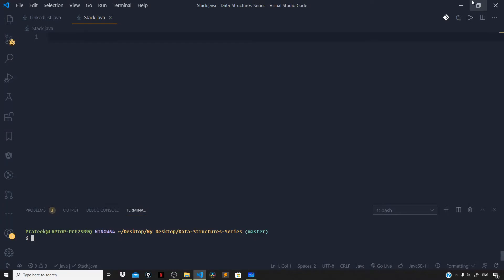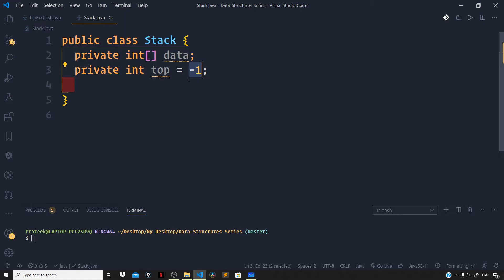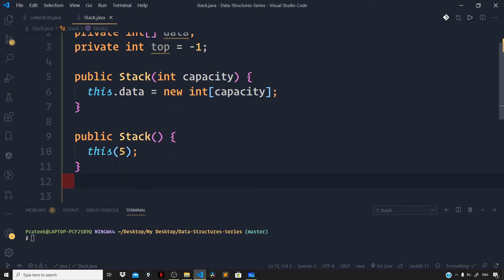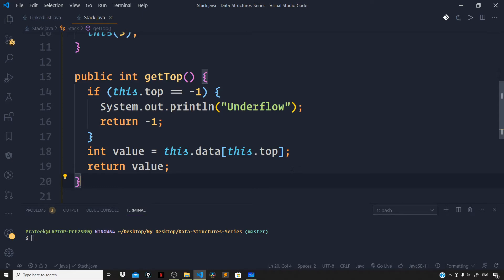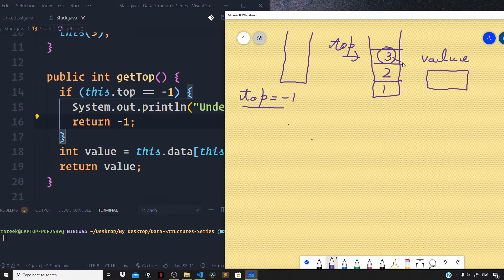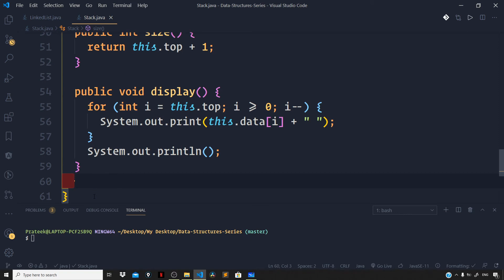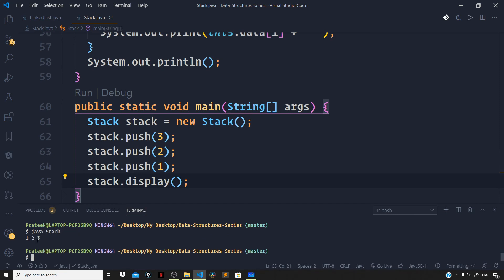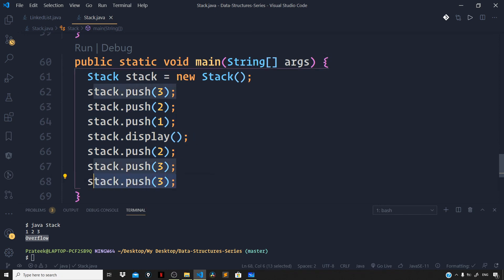Implementing a Stack - Push, Pop and Peek Operations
In this video, we will learn how we can implement a Stack in Java. We will first see define some simple functions like getting the top of the stack, checking whether the stack is empty or not, printing the size of the stack and displaying the entire stack. We will then implement methods like push, pop and peek (to find the topmost element sitting on the stack). We will also check for the overflow and the underflow cases of the stack which we had discussed in the conceptual video of Stacks.. The code for the video can be found on GitHub.